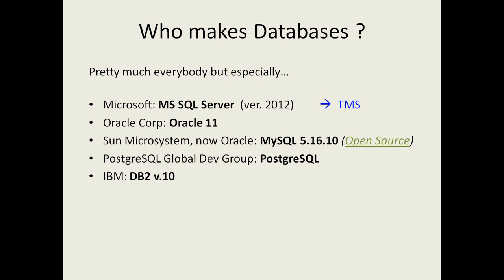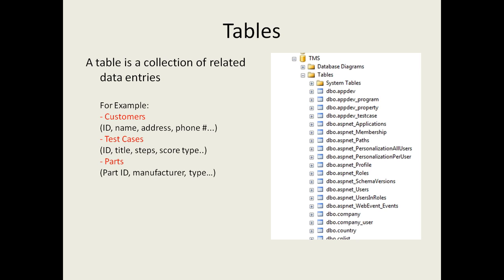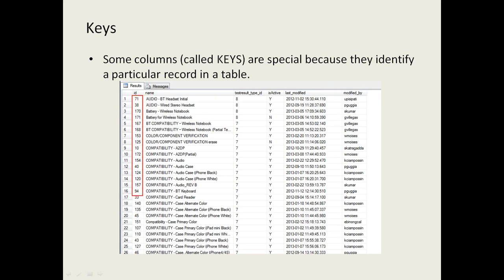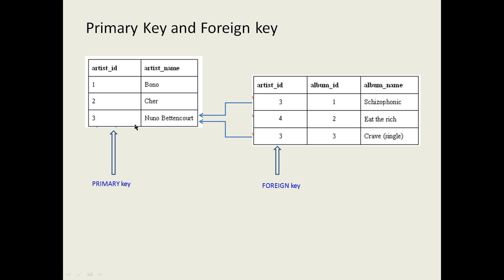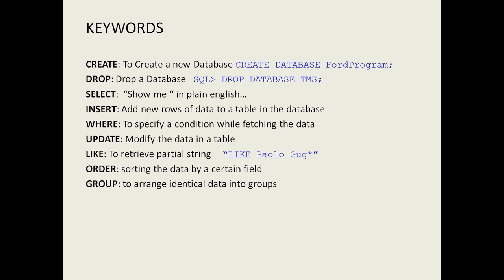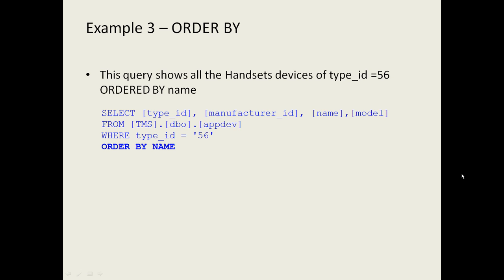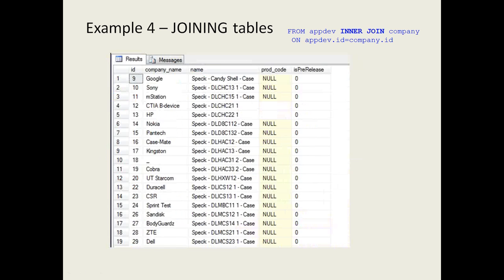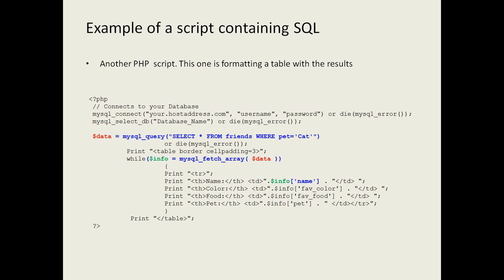Relational Databases Explained - Hosted by Paolo Guggia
This is a very high level quick and dirty overview of the basics of a relational database. In this Covent Systems video host Paolo Guggia explains the basic pieces of a DB and a basic web architecture using a relational DB.